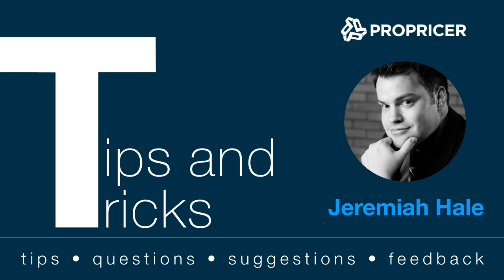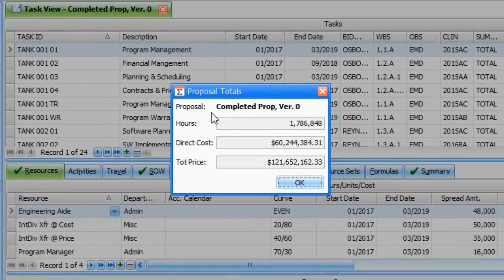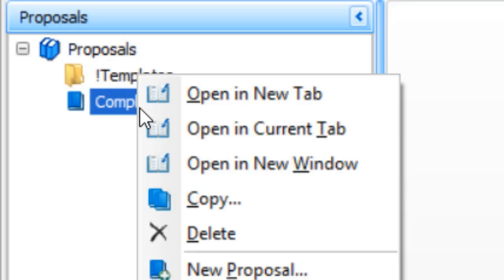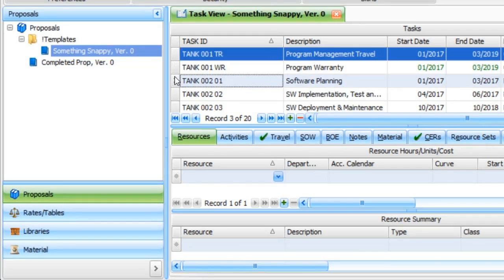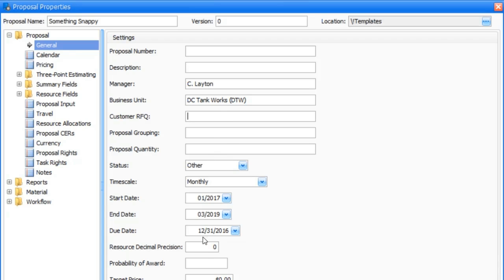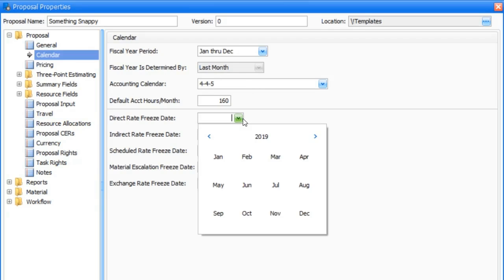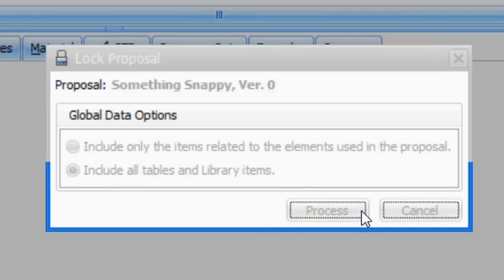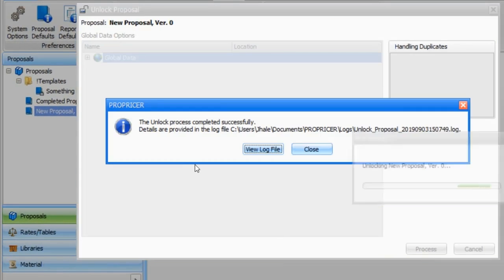Tips and Tricks: Use Templates for a Quick Start on Pricing New Proposals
Back in the first episode of ProPricer Tips & Tricks, we showed you how to use the New Items Tab to start on a new proposal with just two clicks. The New Items Tab will always be the fastest way to get started when you need to create a unique proposal from scratch.

But if you work on many proposals that share a lot of the same properties, let's talk about a smarter way to get things done: using template proposals.